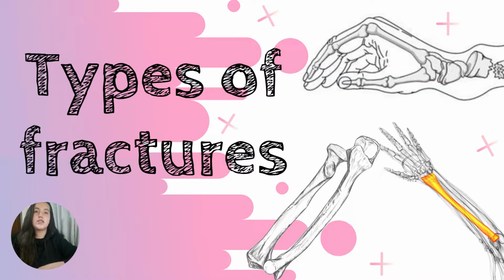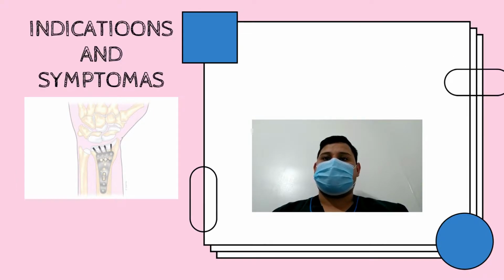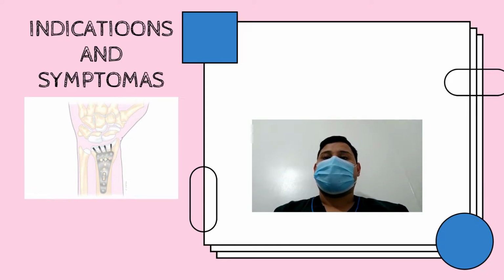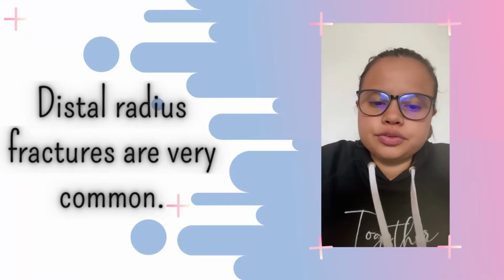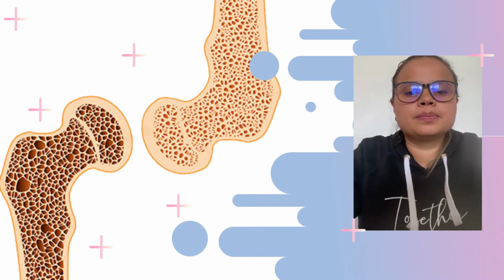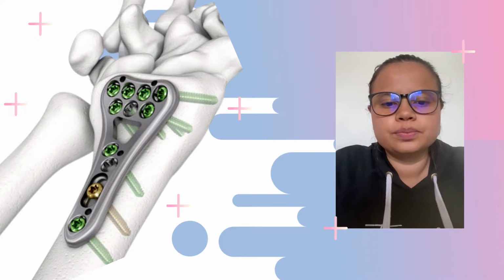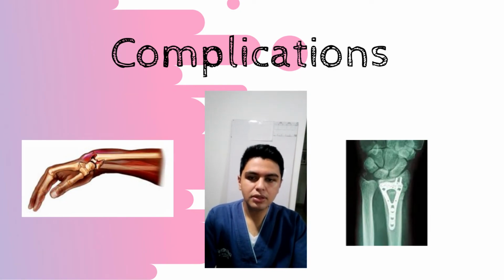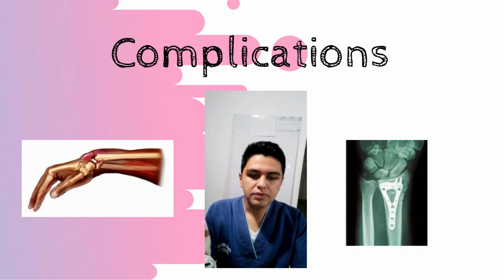distal radius osteosynthesis